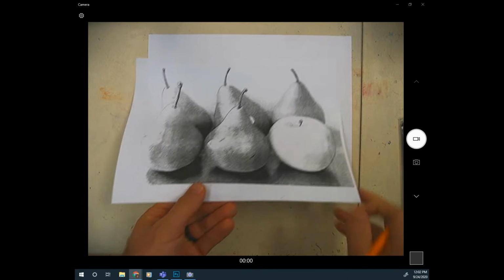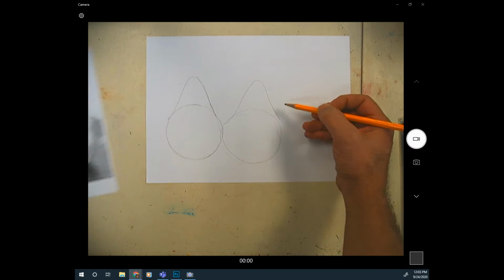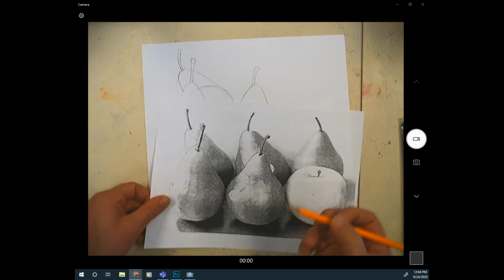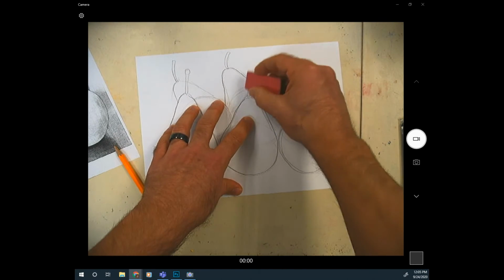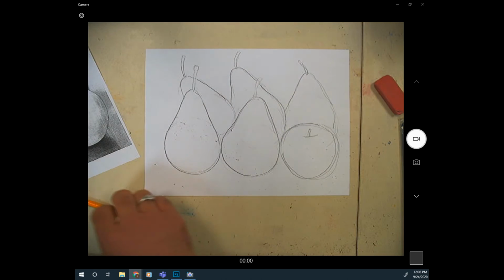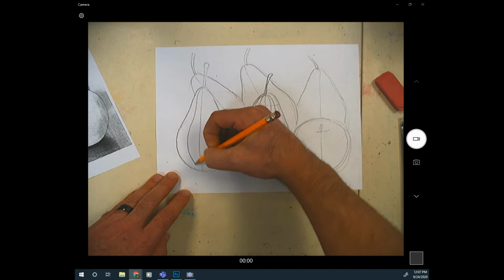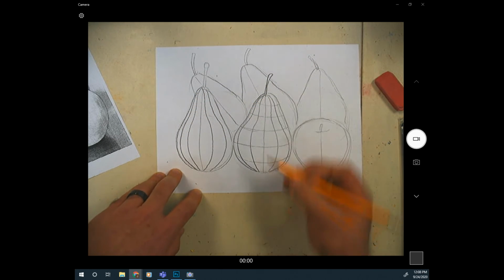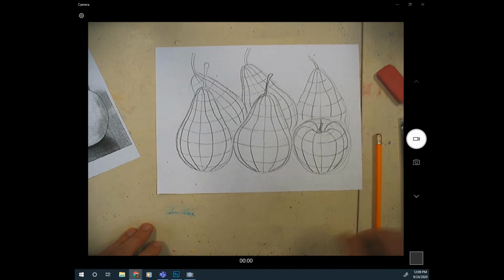Cross Contour Fruit Drawing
Cross contour drawing of fruit